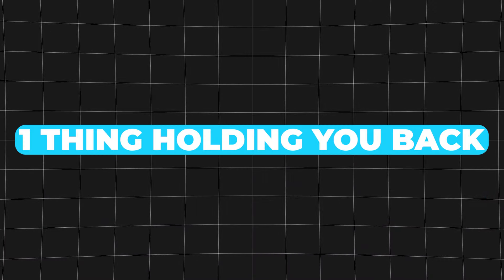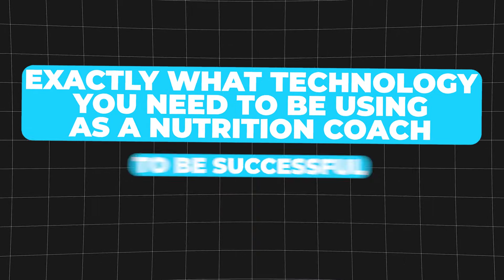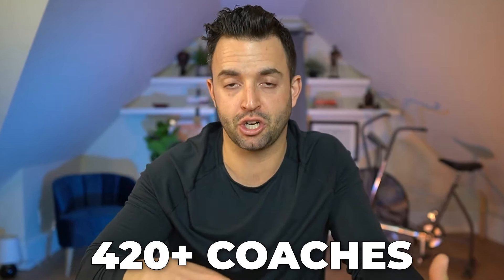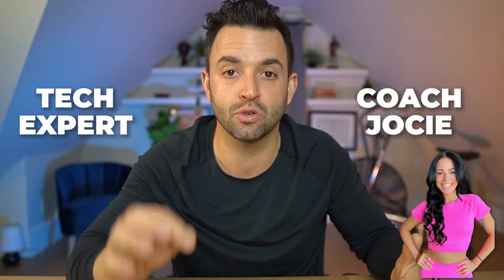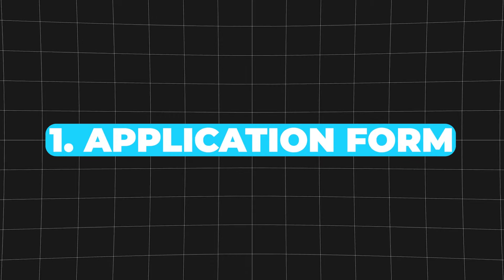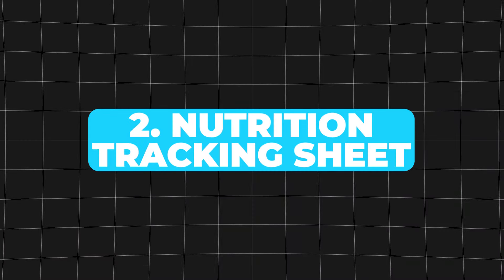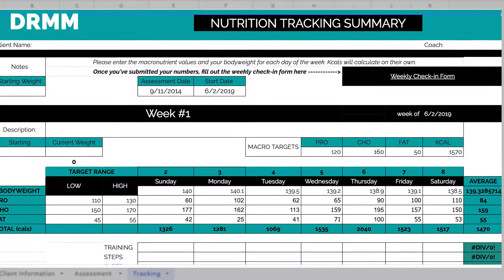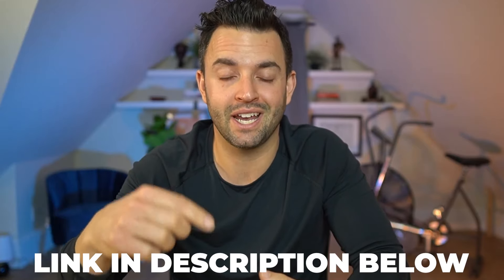Do You Need to Be Good With Technology to Be An Online Nutrition Coach?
Do You Need to Be Good With Technology to Be An Online Nutrition Coach? ***Best Online Tools For Nutrition Coaches in 2024 ➡️

You want to start nutrition coaching - BUT there’s only 1 thing holding you back: TECHNOLOGY.

I get it. Maybe you’re not good with computers or software and the thought of figuring it all out, has you stuck and standing still.

But don’t fear because in today’s video, I’m going to show you exactly what technology you need as a nutrition coach.

And more importantly WHAT YOU DON’T need, especially when you’re getting started.

By the end of this video you’ll have the confidence to use technology in your nutrition coaching, and no longer let technology use you…

Make sure to check it out now!

2) Get my book "From Passion to Profit: A Step-By-Step Nutrition Coaching Manual"